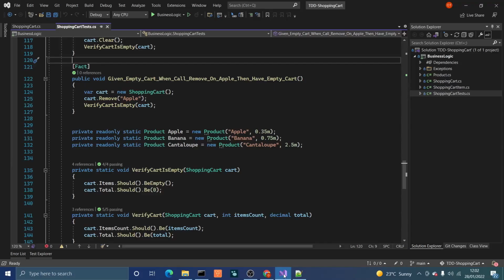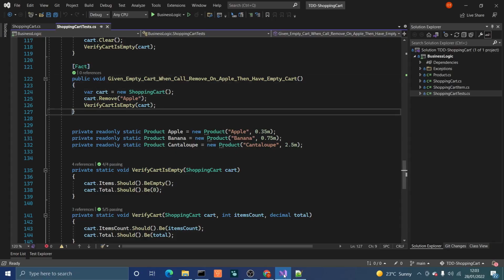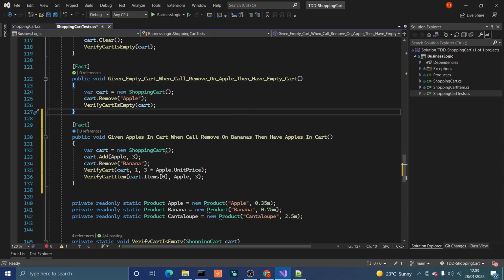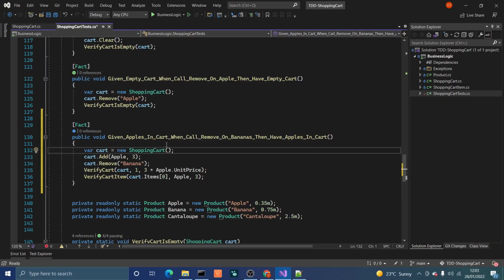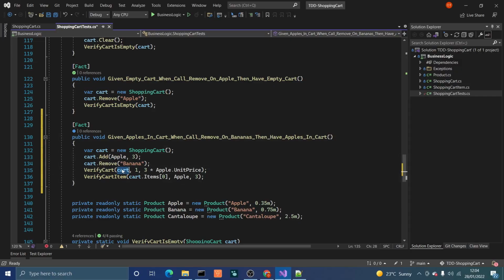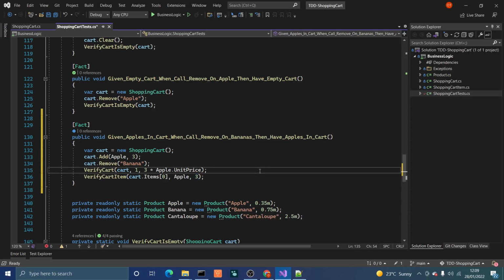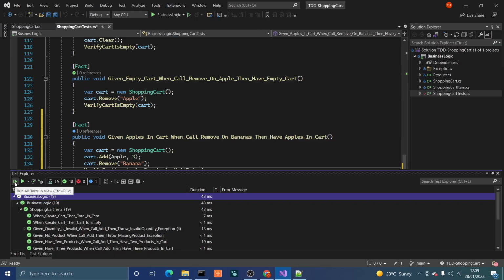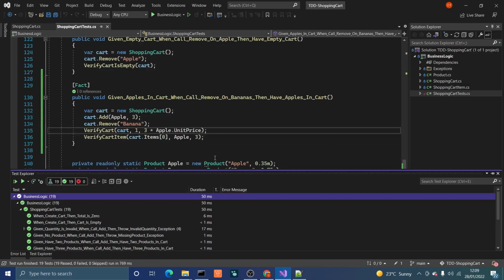46. Remove Apples from cart when we only have Bananas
So, what would be the simplest next test for removing an item that is not in the cart? How about something like trying to remove Apples, but we only have Bananas. It's important to make our cart robust and be able to handle these Thorns well.

Then write the test and implement the code (if the test does not pass right away).

To get to the solution at the correct point in time, please checkout this specific commit:

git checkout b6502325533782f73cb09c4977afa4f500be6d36